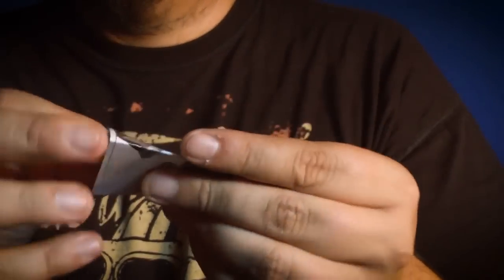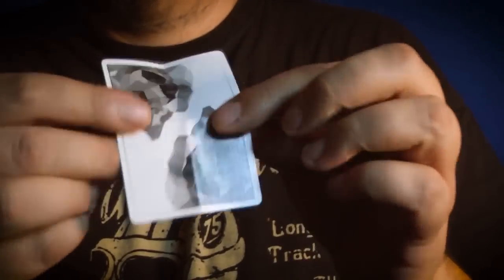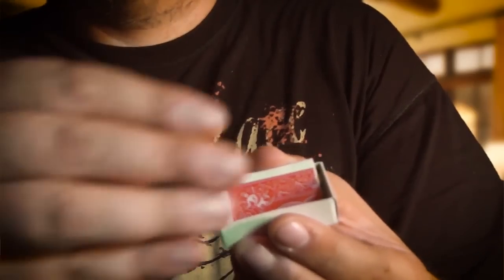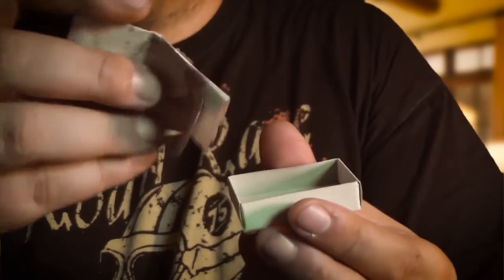BURN NOTICE by Takel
You can now perform your favorite mystery box plot with a small, powerful gimmick that rides in your pocket wherever you go.

With BURN NOTICE the simple operation of the gimmick makes the retention of vision unmistakable, with the matchbox ending super clean and it easily resets in two seconds.